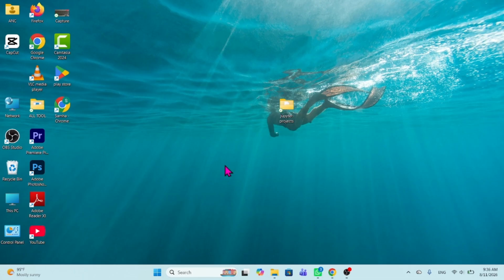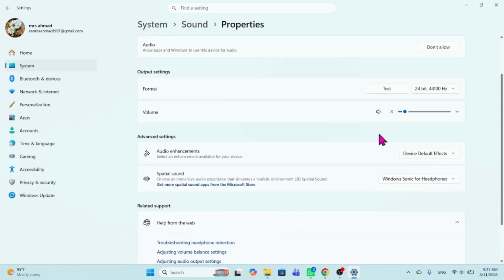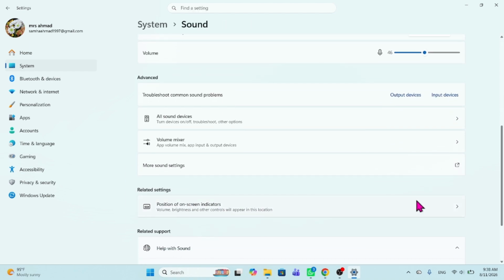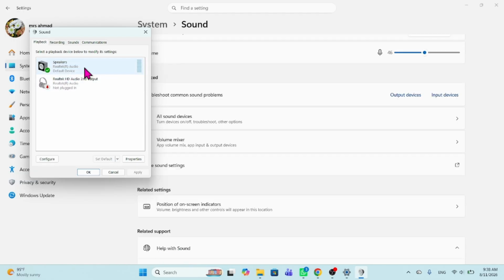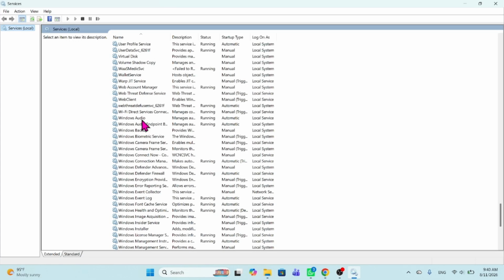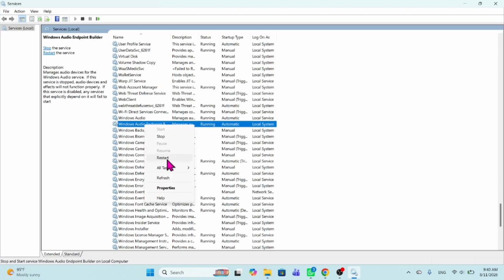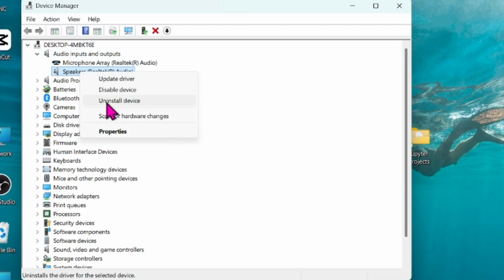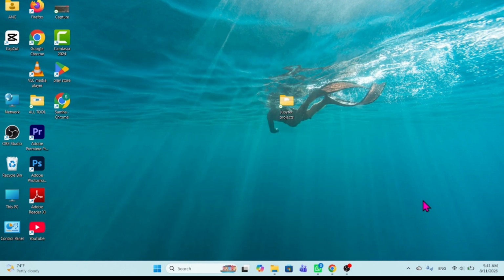how to fix lenovo laptop volume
Is the volume not working on your Lenovo laptop? In this video, I’ll show you how to fix Lenovo laptop volume problems and get your sound working again on Windows 11.

We’ll check the correct audio output device, turn off audio enhancements, enable the speaker, restore audio settings, restart Windows Audio services, and reinstall the audio driver if necessary.

This tutorial can help if your Lenovo laptop has no sound, volume is not working, speakers are not working, or Windows 11 is not detecting your audio device.

🔧 In this video:
• Fix Lenovo laptop volume not working
• Fix Lenovo laptop no sound
• Check Windows 11 sound settings
• Enable disabled speakers
• Restart Windows Audio services
• Reinstall audio drivers
• Fix Lenovo laptop speaker problems